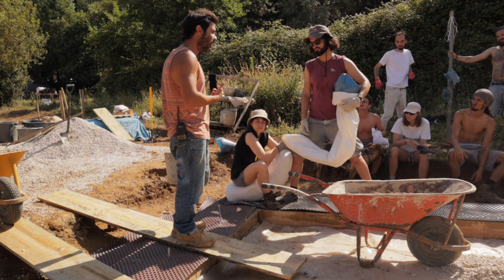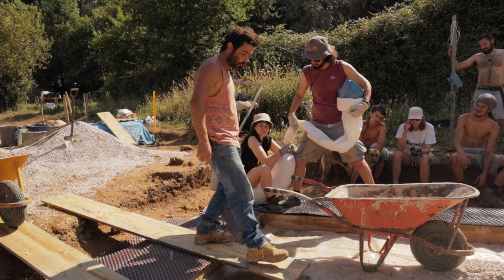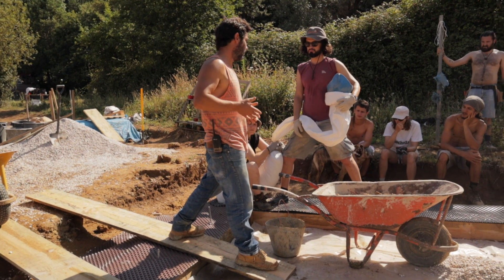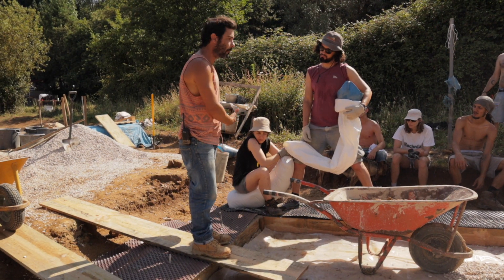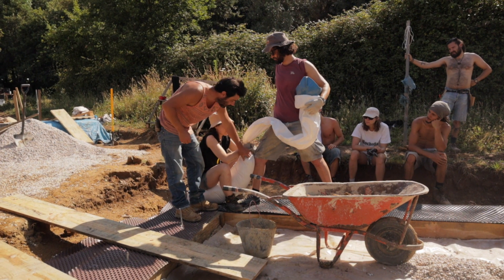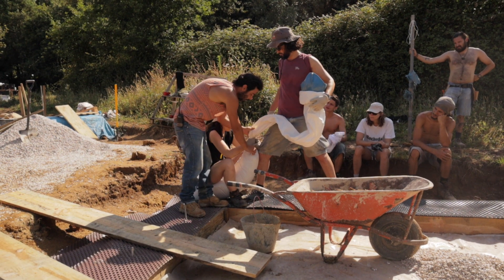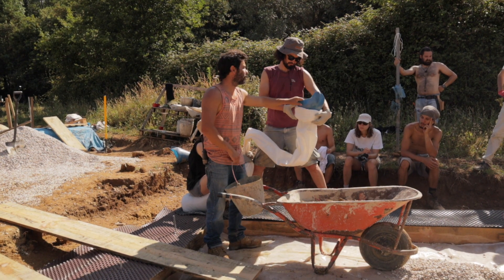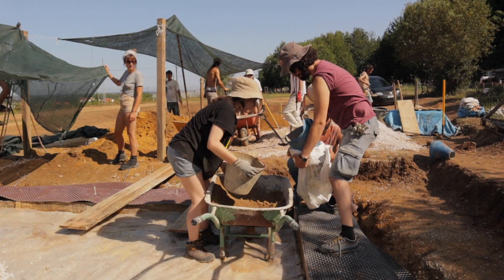Bio-Construction Workcamp (Superadobe)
Another 10 days workcamp organized by the Quinta das Relvas Staff - Again we explored the technique Super Adobe.
SuperAdobe is a form of earth bag architecture developed by architect and CalEarth founder Nader Khalili. Using long sandbags ("SuperAdobe Bags"), barbed wire, on-site earth and a few tools, Khalili devised a revolutionary building system that integrates traditional earth architecture with contemporary global safety requirements, and passes severe earthquake code tests in California.

This technology has been published by NASA, endorsed by the United Nations, featured in countless world media outlets, and awarded the prestigious Aga Khan Award for Architecture in 2004. It comes from years of meditation, hands-on research and development. Inspired by traditional earth architecture in the deserts of Iran and adapted for modern usage. Simplified so that anyone can build.